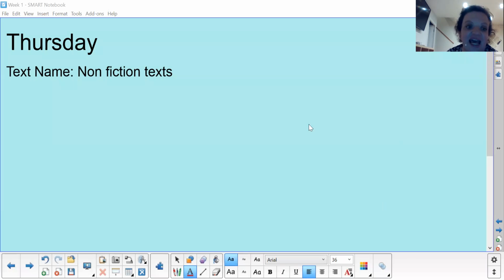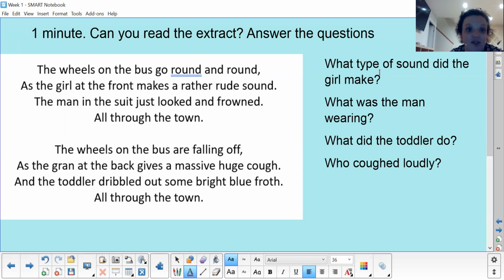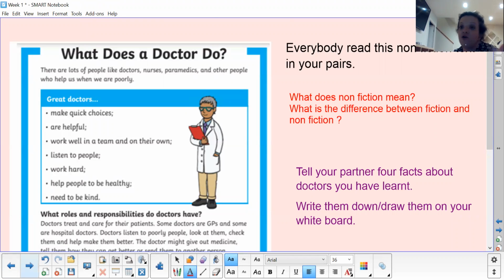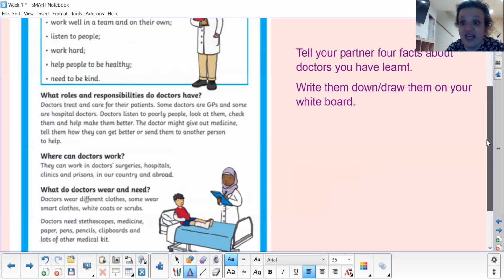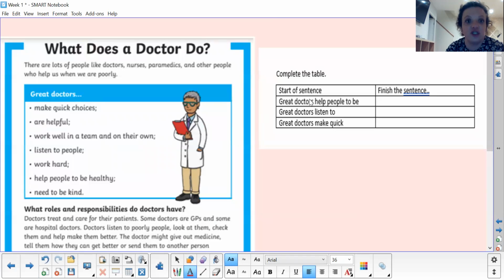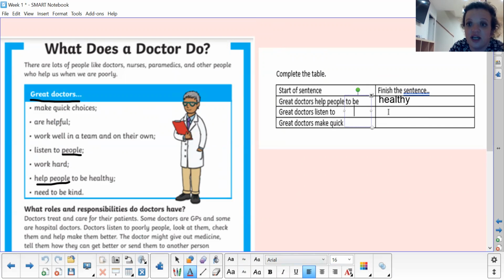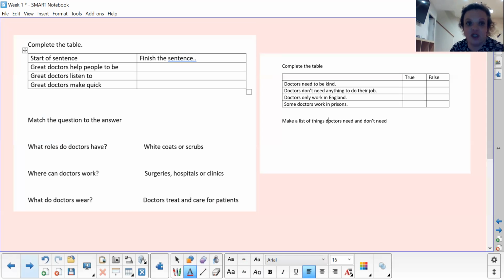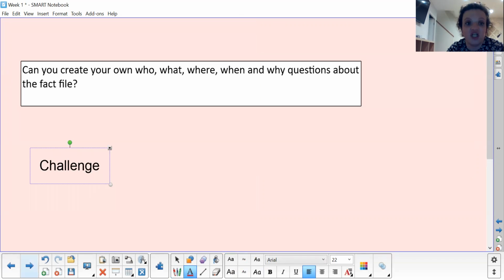Year 2 Reading 6 1 20